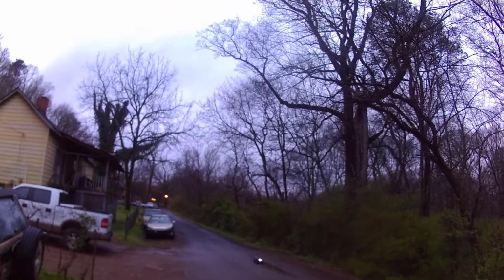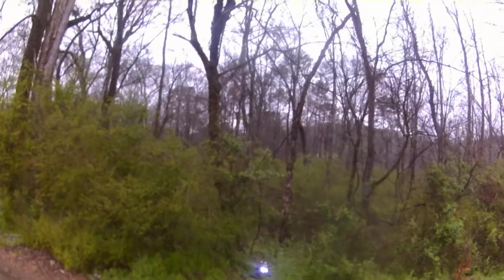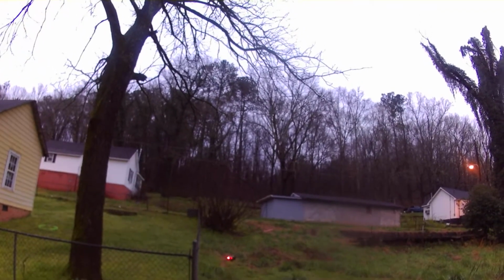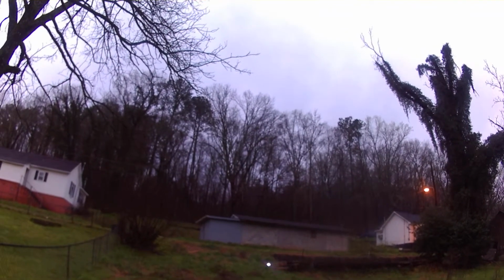Everest 10 modded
Little lecture cut volume off